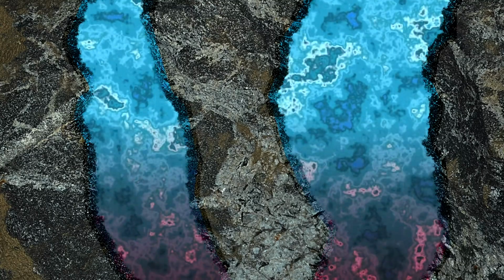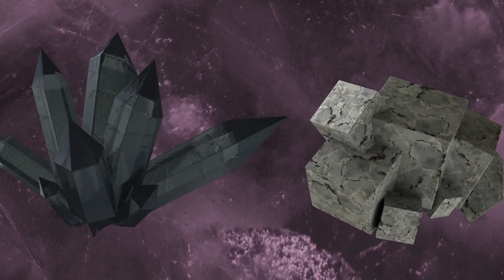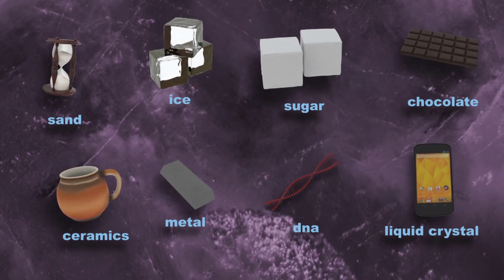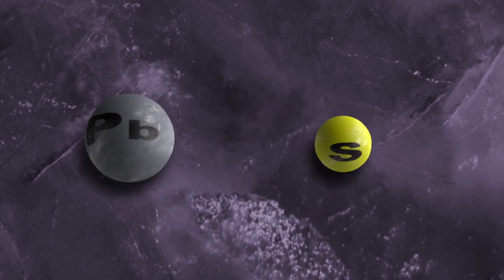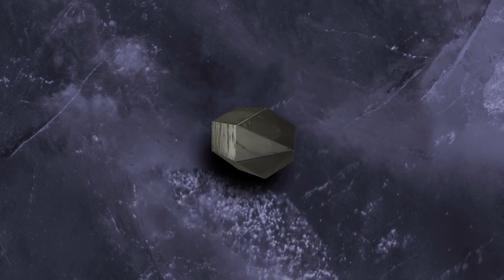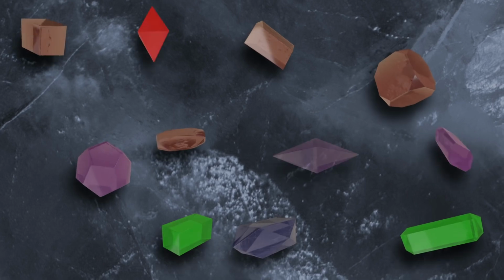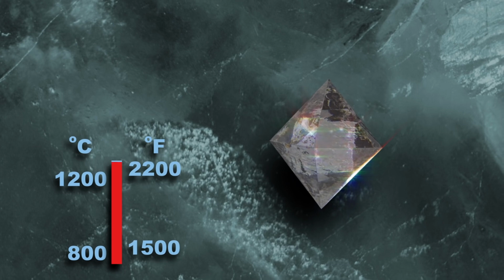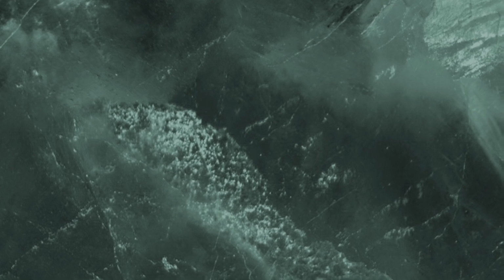Geochemistry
Geochemistry and other geoscience lectures